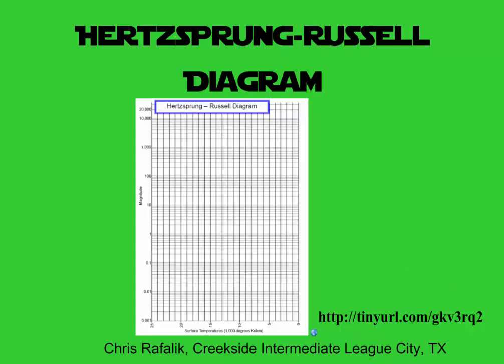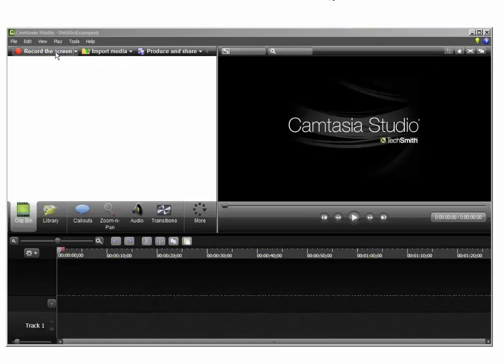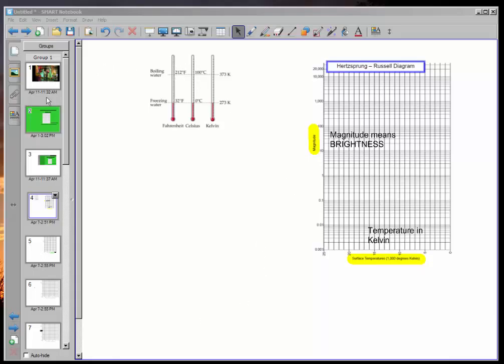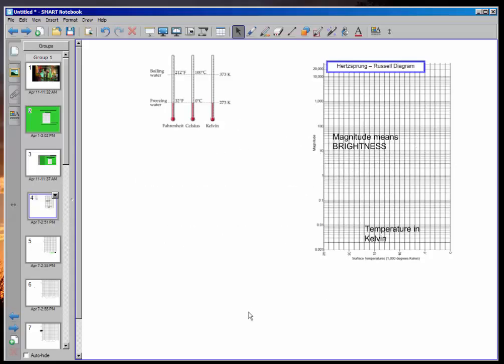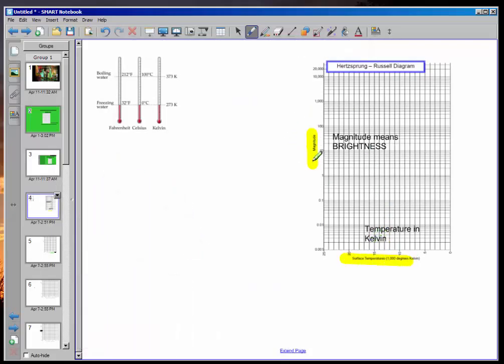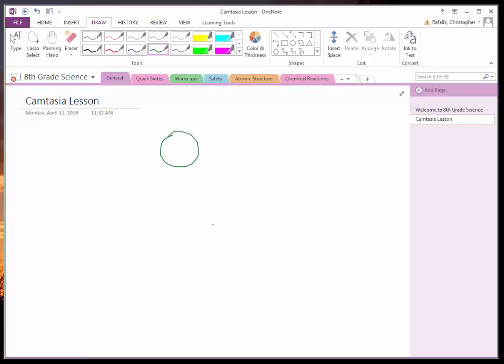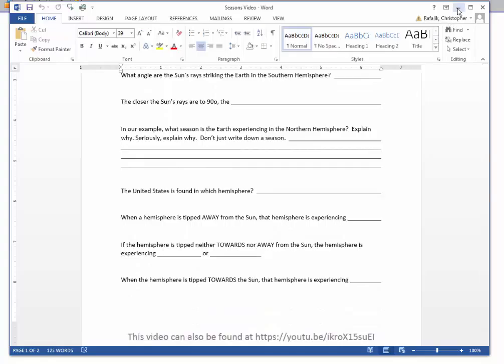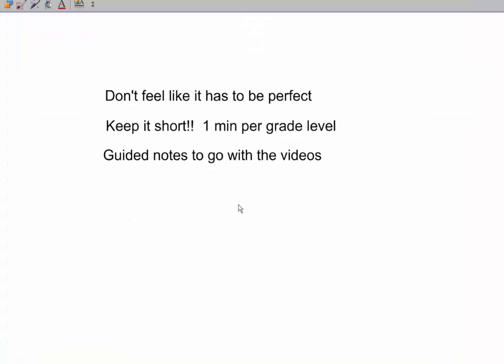How to Use Camtasia to Create a Flipped Video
I am by no means an expert. Nor do I claim this to be anything particularly innovative. I hope this is useful to someone looking to use Camtasia for the first time. It has been a great addition to my classroom.